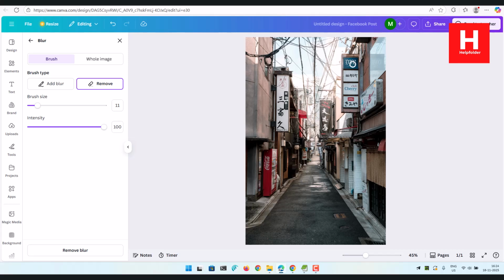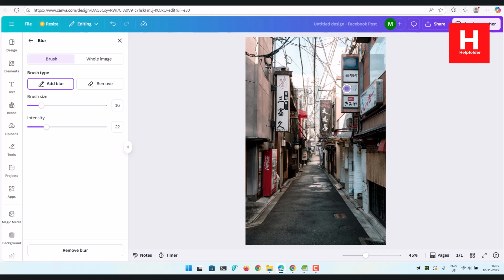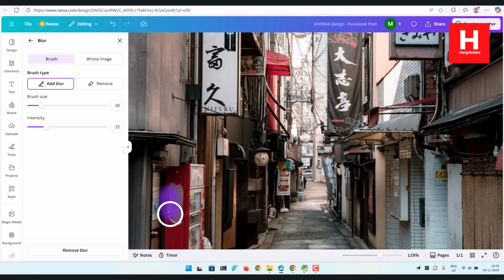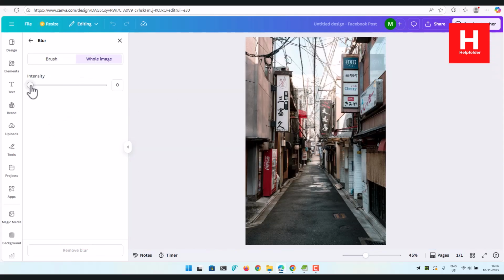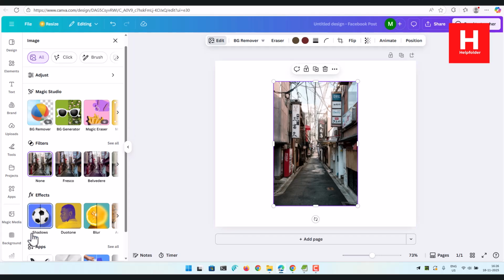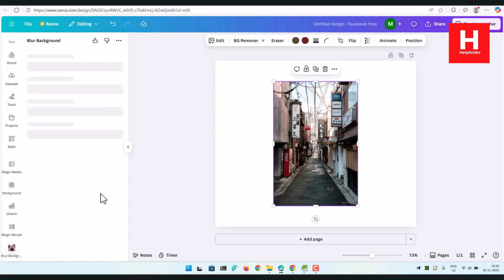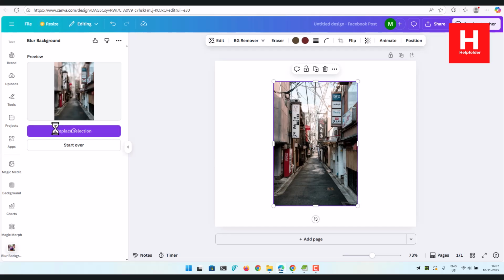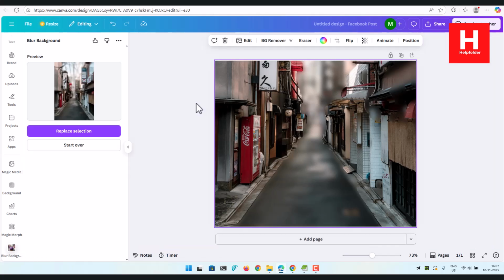Canva - How to Blur Text and Background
How to Blur Text and Background in Canva.